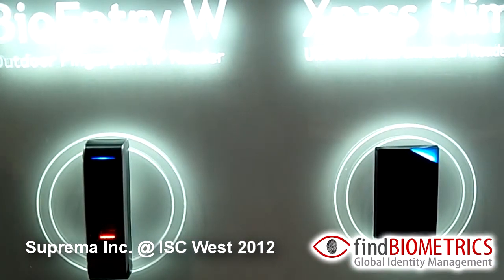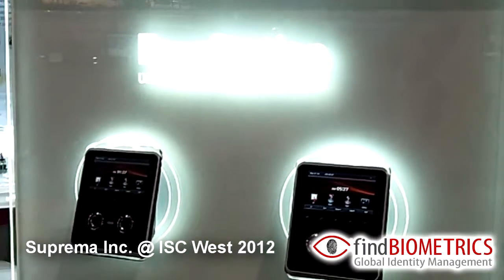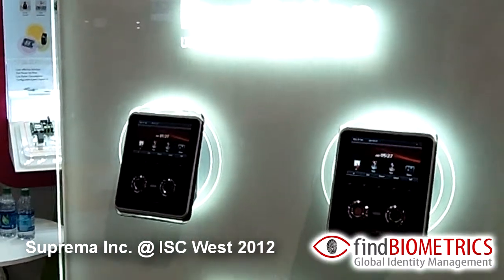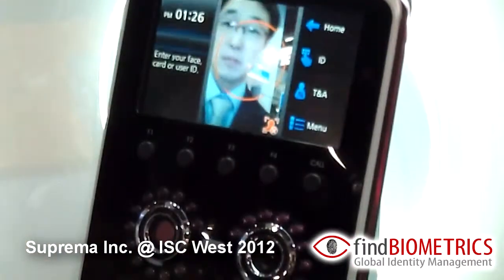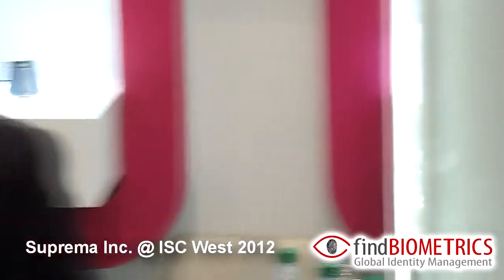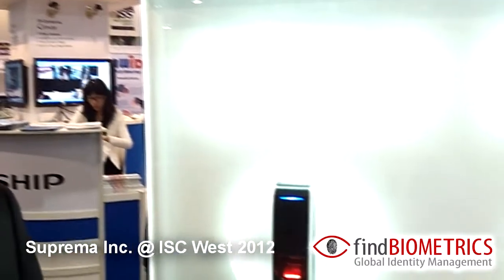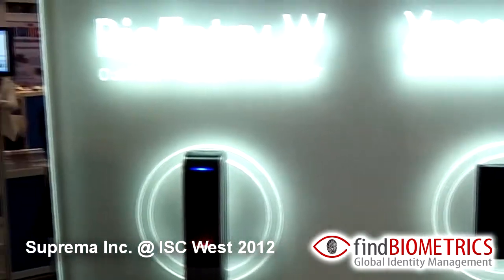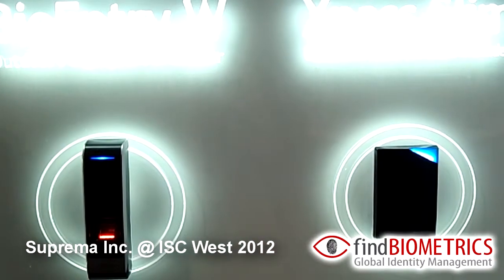Suprema at ISC West 2012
Suprema at ISC West